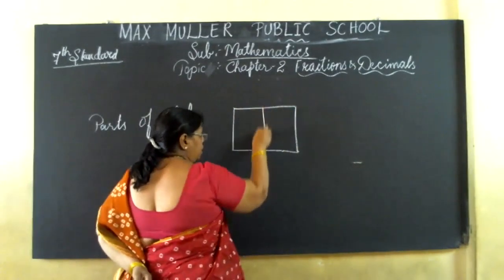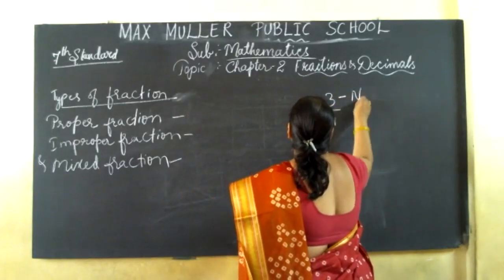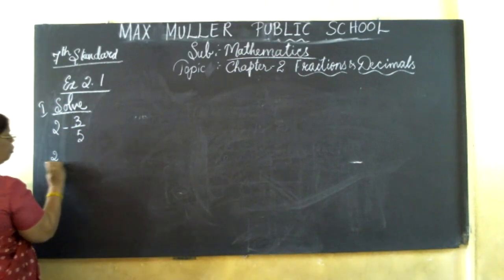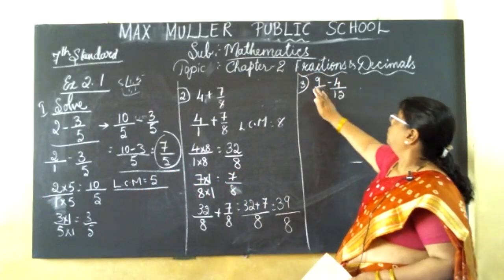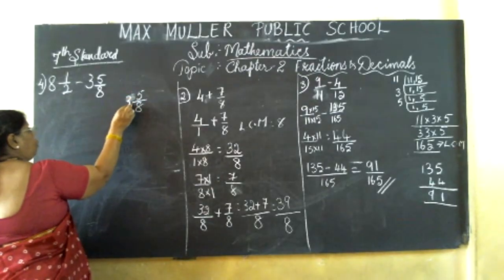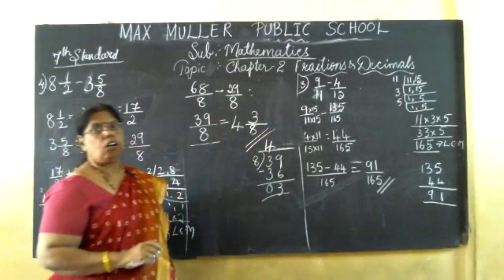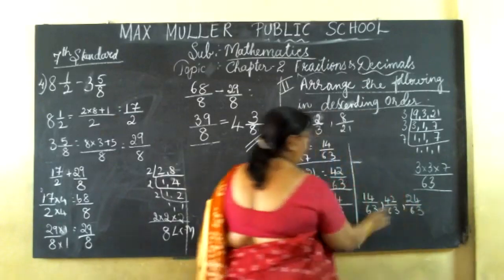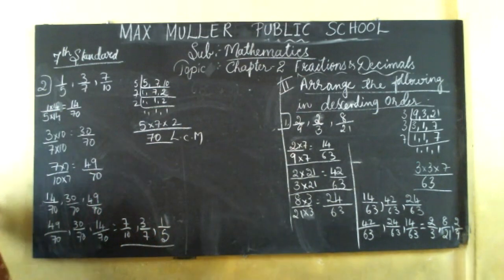7th -03.09.2021- Maths